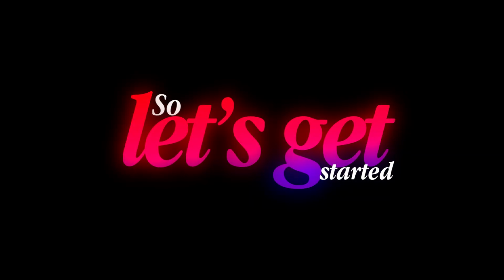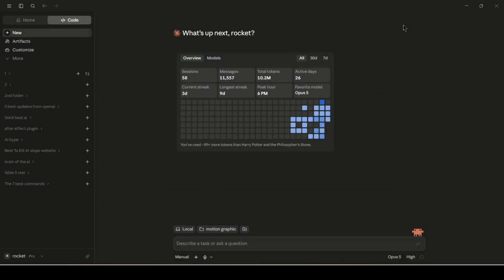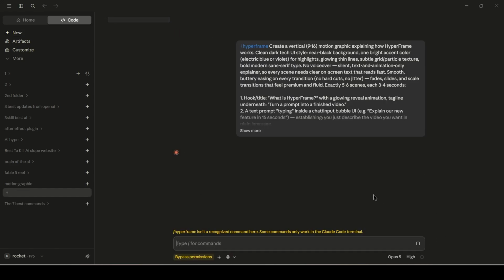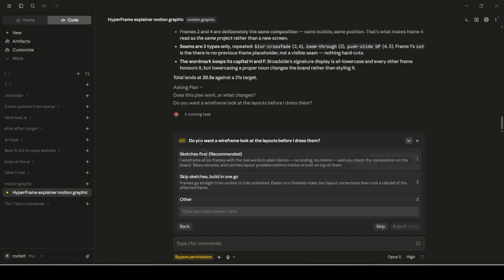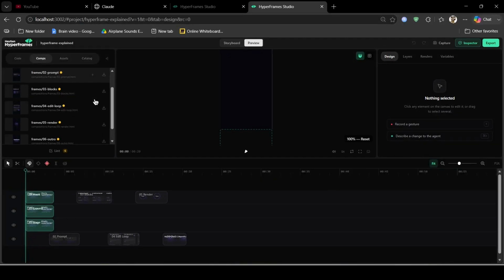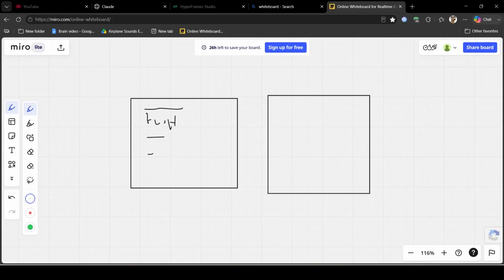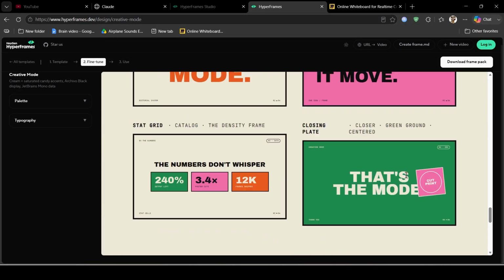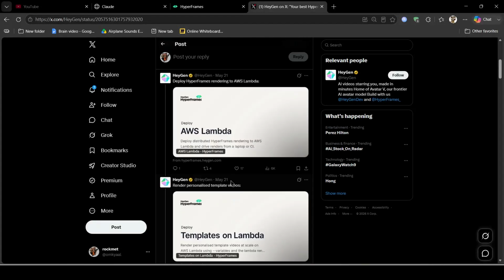How to Create Motion Graphics with Claude Code + Hyperframe | Full Tutorial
In this video, you'll learn:

How to use Claude Code with Hyperframe
How to create motion graphics with AI
How to customize your animations
Tips for creating better results